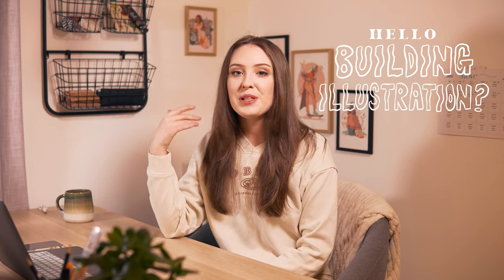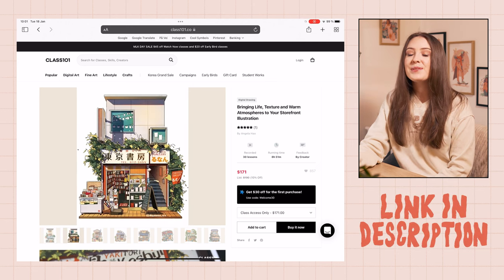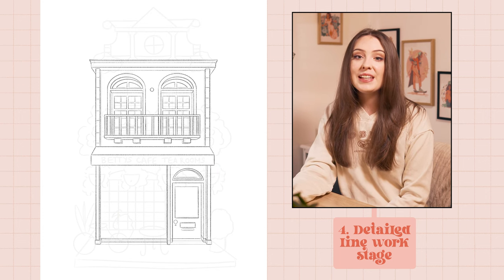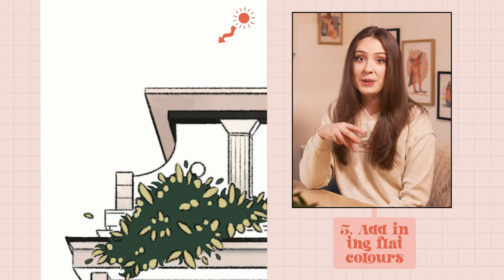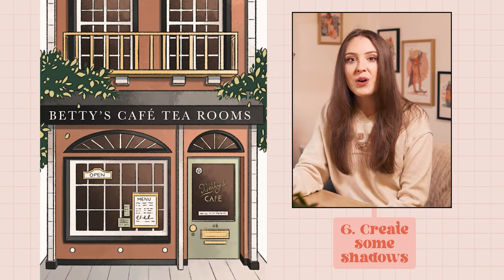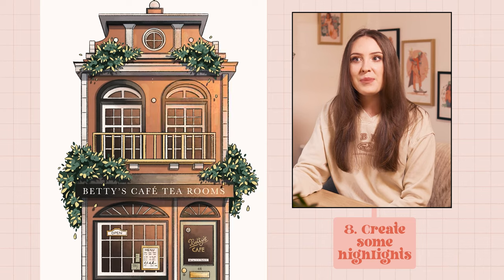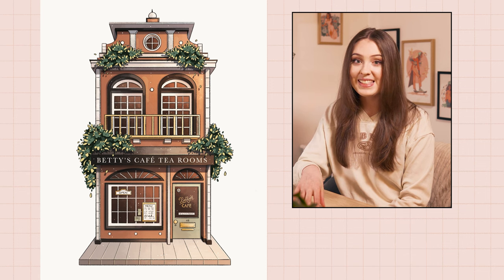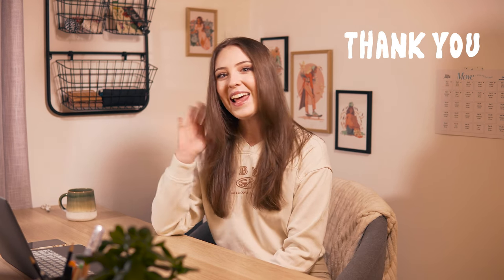I tried drawing buildings (and enjoyed it?) 🏡 | Testing new art styles in Procreate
✰ Digital Art tools:
- Tablet: Apple iPad Pro 12.9" (2021)
- Drawing pen: Apple Pencil 2nd Gen
- Software: Procreate 5x

✰ Filming tools:
- Camera: Sony A6500
- Microphone: Tascam DR-10L